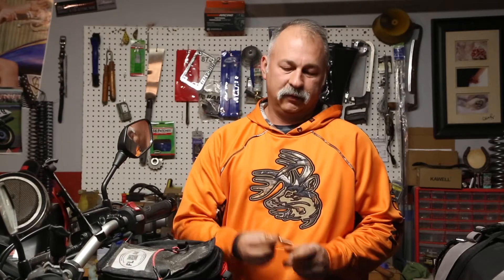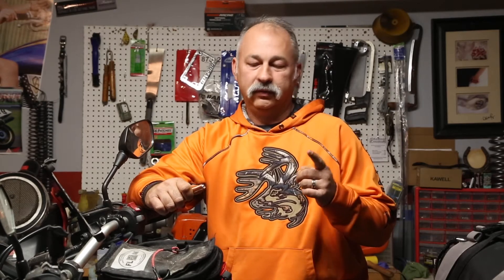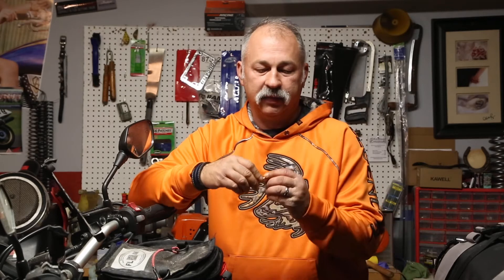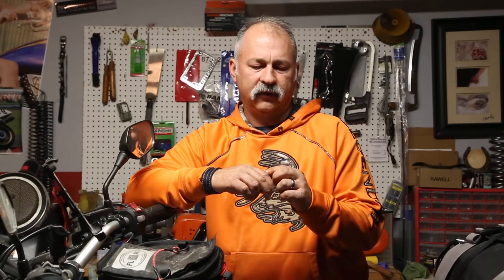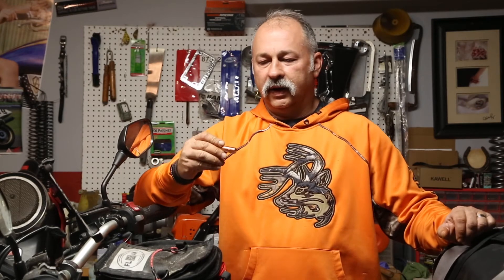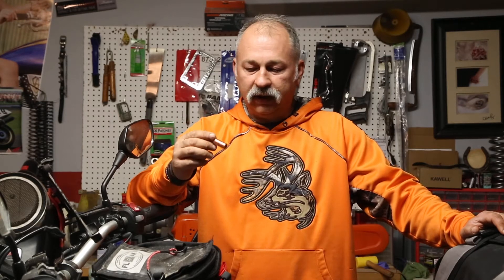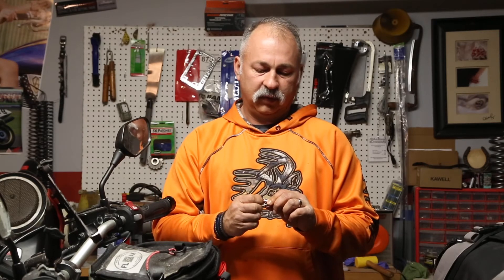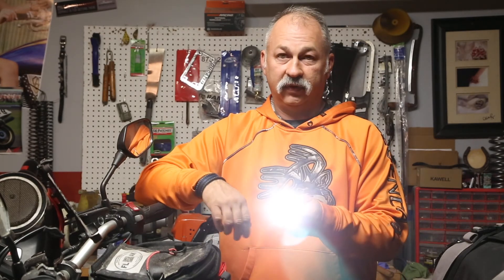Ouomm Reylight Mini Flashlight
We want to thank you for taking the time to watch the video and as always if you like this video, click subscribe for even more fun videos to come. (Plus its FREE to subscribe, how fun is that.)

We are making this channel as a -place to learn together everything outdoors. From Cooking on grills, smokers, camp fires, to camping and fishing in the great outdoors.

Part of making a house a home is a peaceful outdoor living area. We will share things to do in your own backyard and how you to can enjoy living in the peace and quite of your own personal retreat, straight  out the back door.

Heartland Outdoor Living Team (HOLT Channel)  celebrates cookingl and outdoor adventure. Sometimes we tote a Coleman PopUp Camper (RV), Sometime we tote a Hammock and a backpack.

* Camp Cooking
* Camping Tips & Tutorials
* Cooking with a Smoker and Cast Iron
* Gear and Product Reviews
* General Camping tips
* Travel Vloggs
* Outdoor Living even in the Back Yard.
* Turn your Back Yard into an Oasis.

Gift Ideas for the Outdoor Cooks

Books:
101 Things to do with a dutch oven

Fun Stuff:
iGrill 2 Thermometer $99
Rubber Maid Com Food Tote $19
River Country Thermometer $19
Lava Lock Smoker Gasket $18
XL Bamboo Cutting Board $15
Webber 7416 Charcoal Starter $15
Bays Mineral Oil for Cutting Board $8
Webber Apple Wood Chips $4